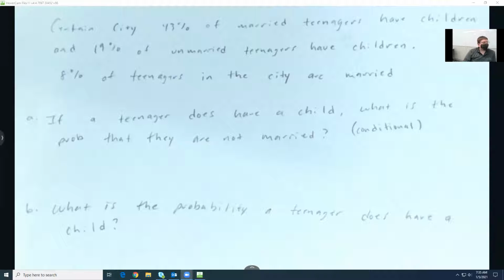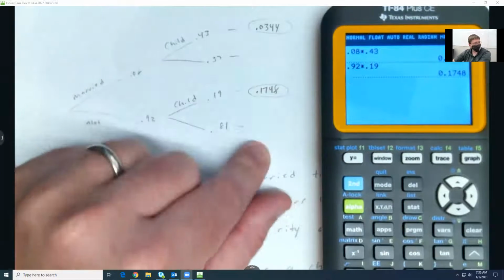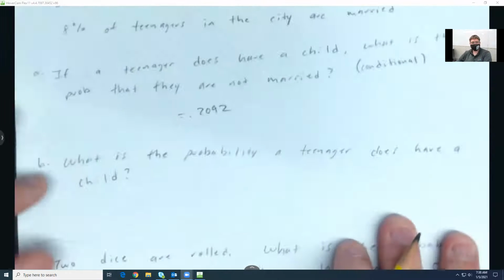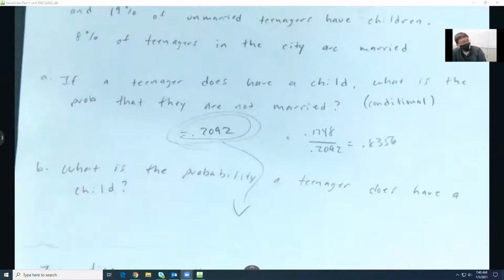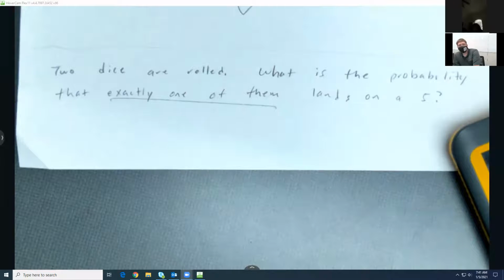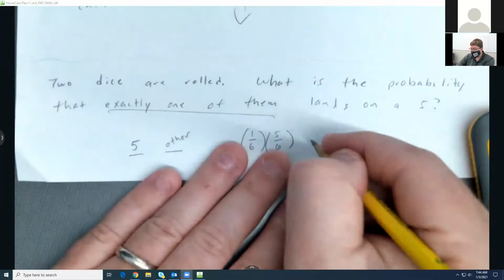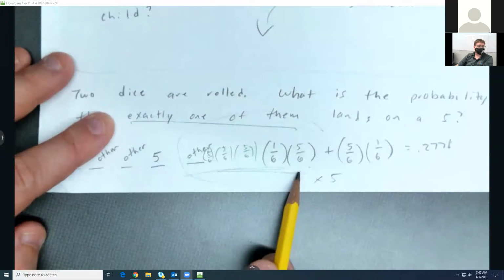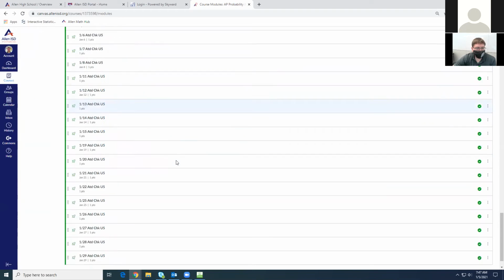Probability Review from 1st Semester